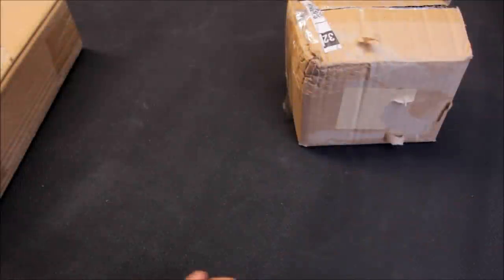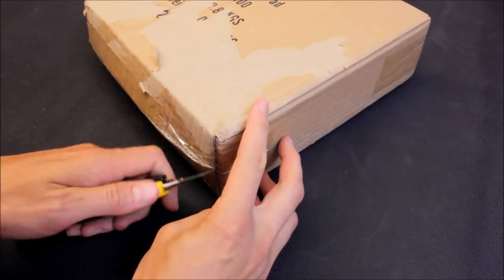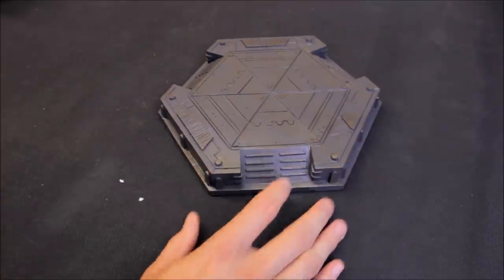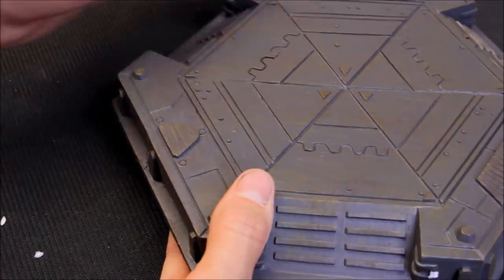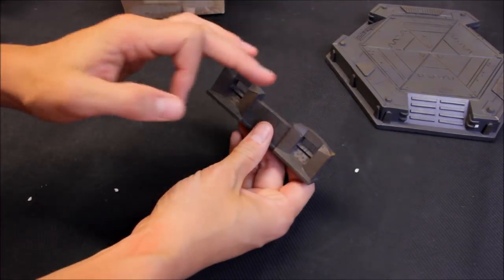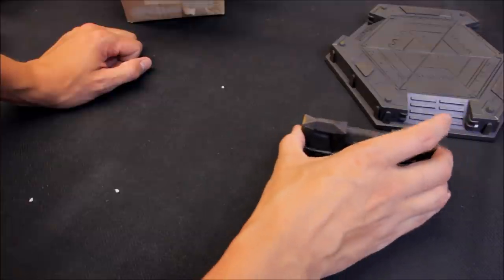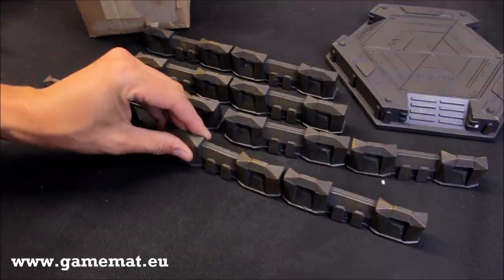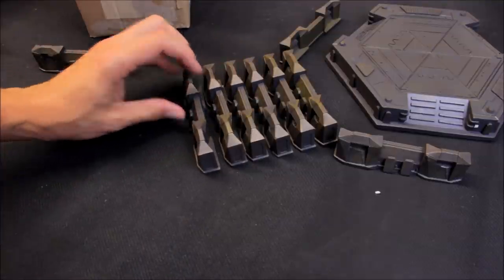SS82 OFFICIAL REVIEW: Industrial Landing Pad & Walls by Gamemat.eu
In this video I review the new Industrial Landing Pad & Walls by Gamemat.eu